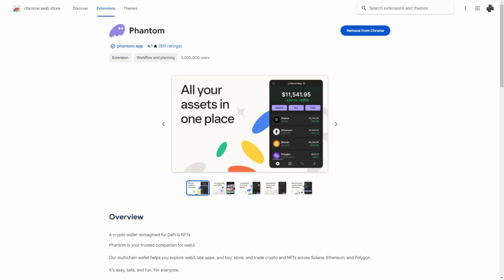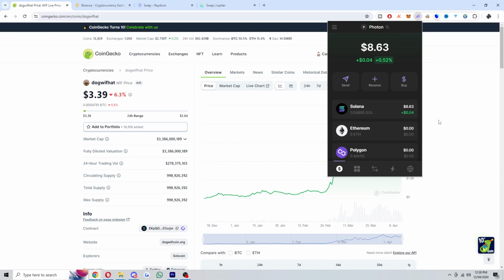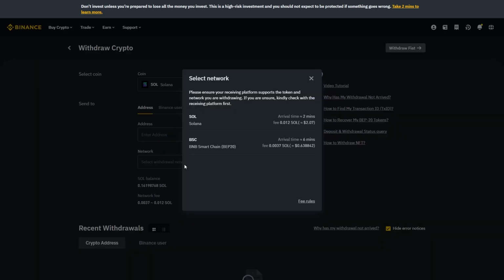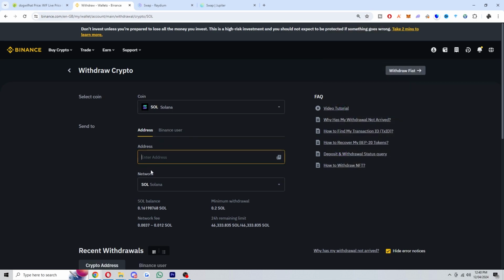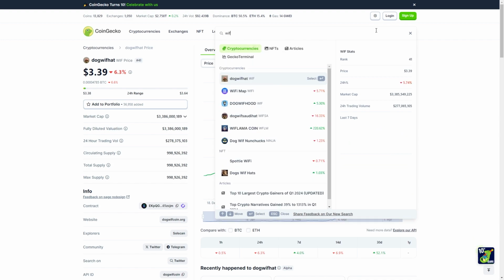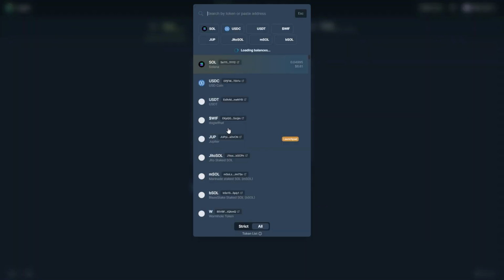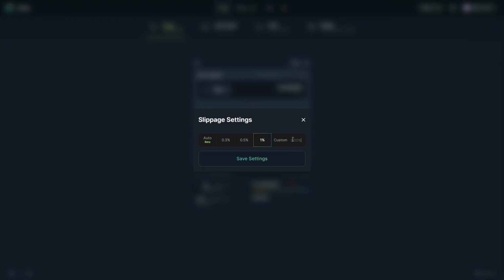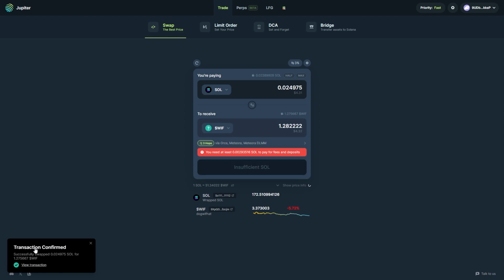How To Buy WIF | How To Buy Dogwifhat On Solana (2024)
In today's video i will cover how to buy wif. To learn how to buy dogwifhat on solana you can watch this video as i show you the whole process! Dogwifhat is one of the top tokens on the solana network and this video shows you how to get a solana wallet aswell as how to buy dogwifhat with solana.